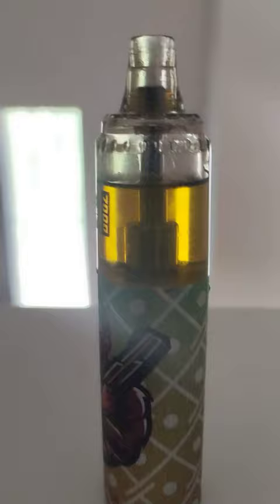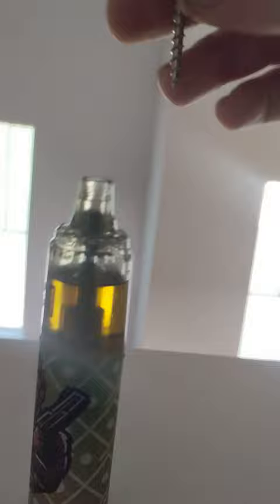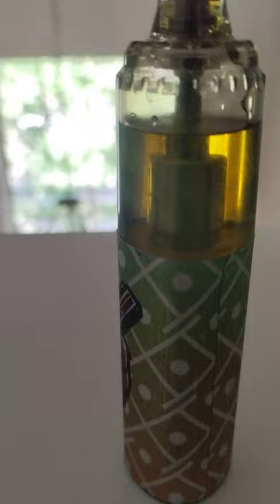FIX R AND M tornado vape tasting burnt! only working fix I found :)